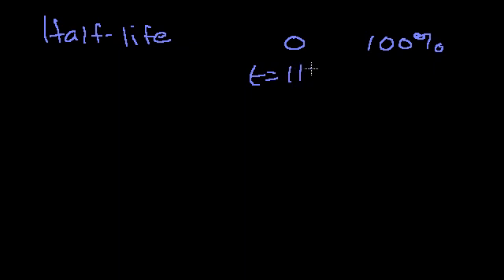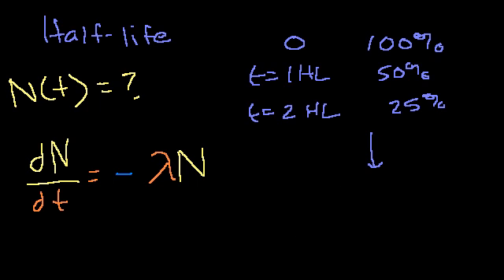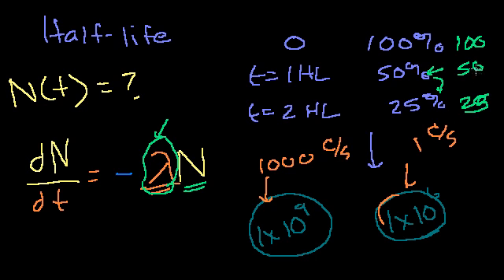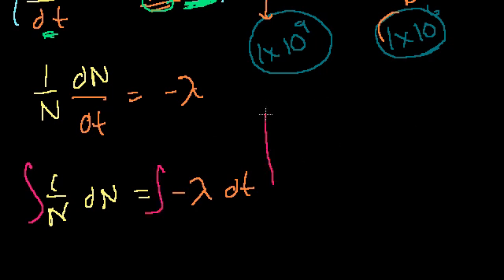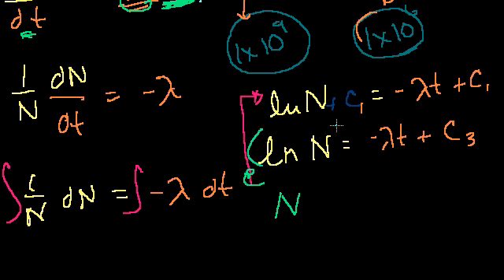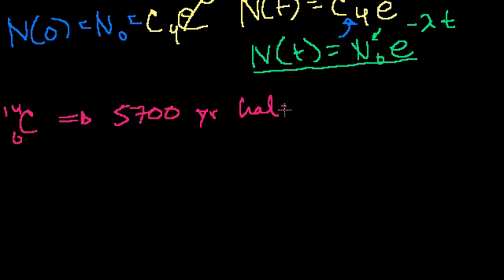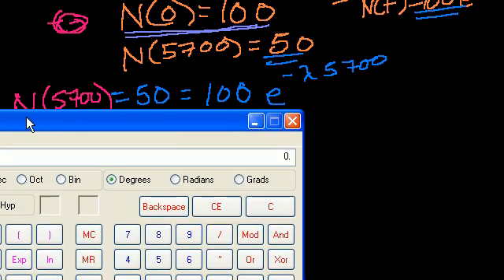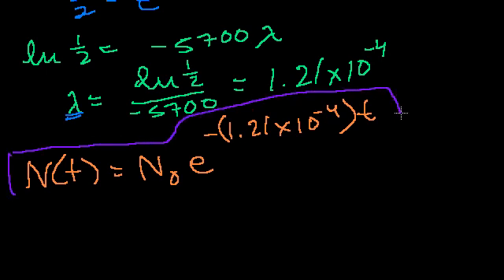Exponential decay formula proof (can skip, involves calculus) | Chemistry | Khan Academy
Courses on Khan Academy are always 100% free. Start practicing—and saving your progress—now

Showing that N(t)=Ne^(-kt) describes the amount of a radioactive substance we have at time T. For students with background in Calculus. Not necessary for intro chemistry class.